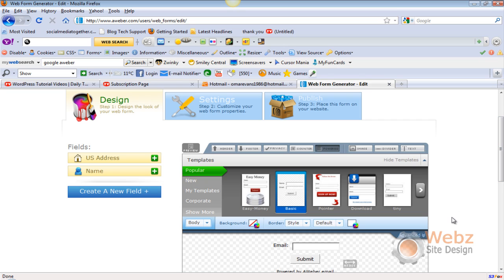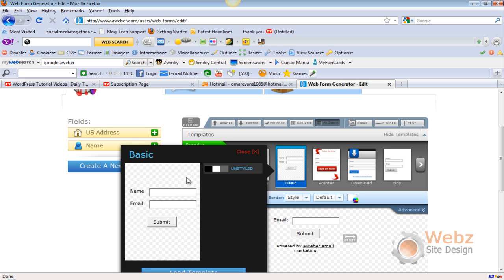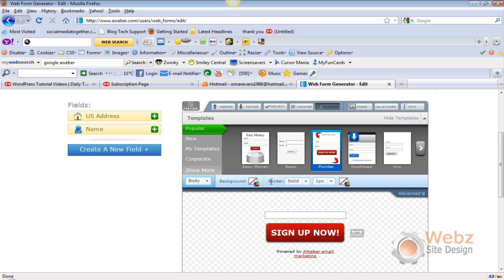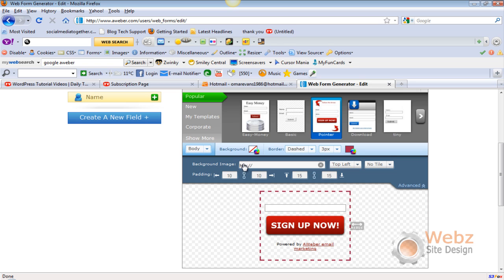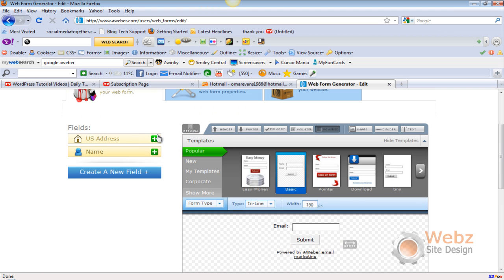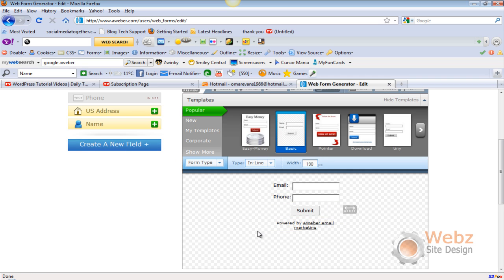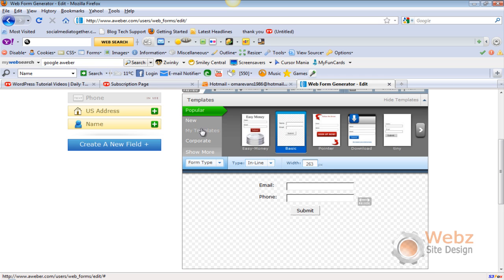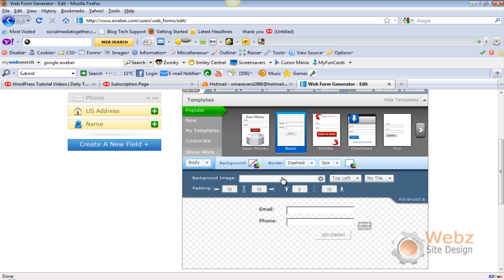Wordpress Tutorial-How To Create An Aweber Optin Form To Place In Wordpress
This is a short and informative tutorial which offers help to those who are new wordpress.The video tutorial shows you how to create and edit and form in Aweber.